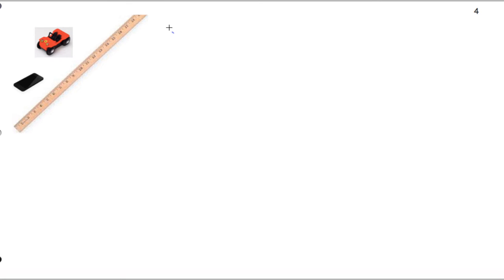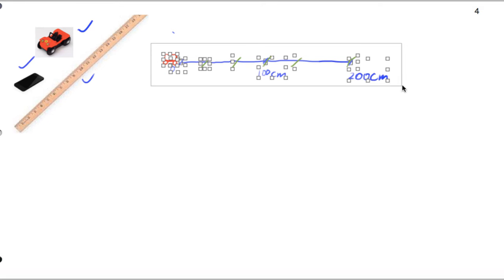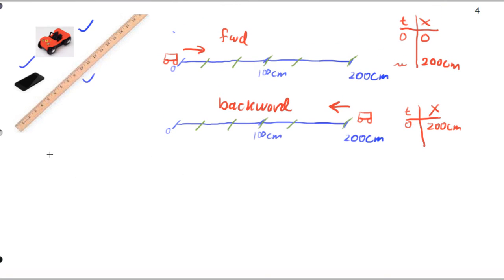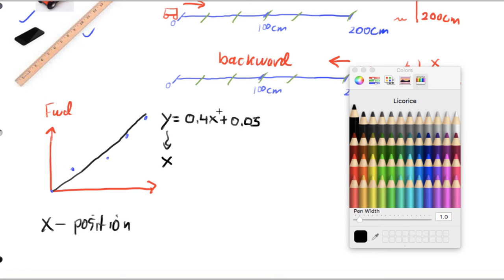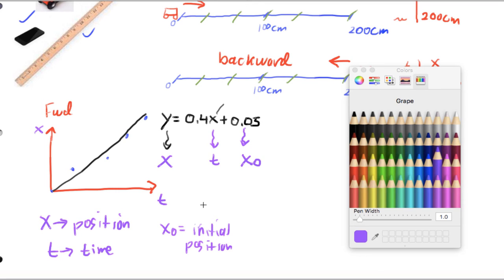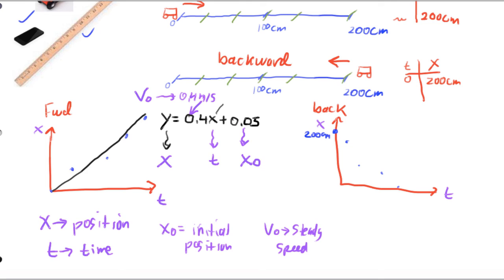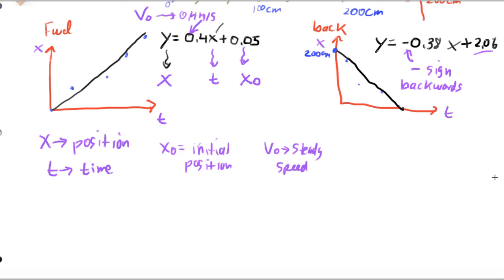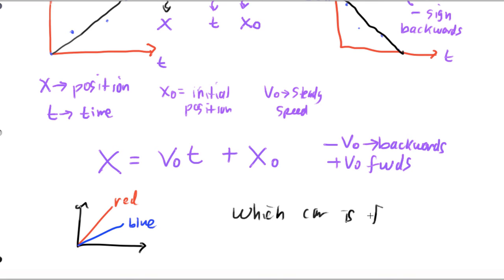Buggy Lab Summary